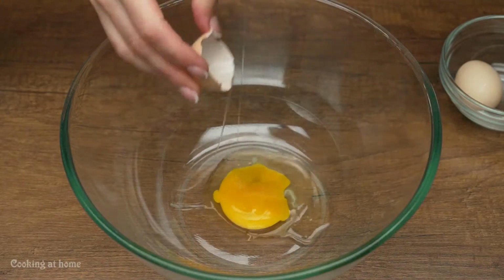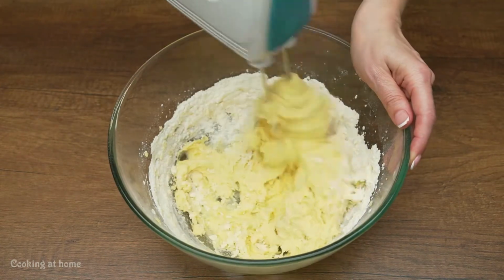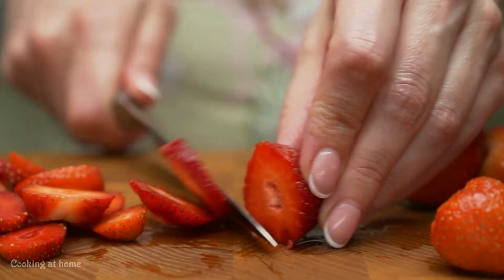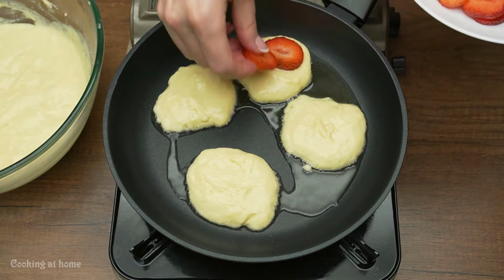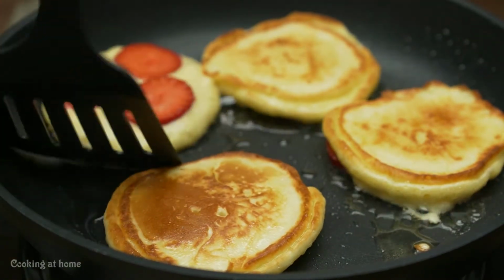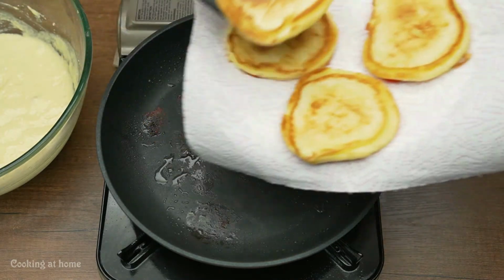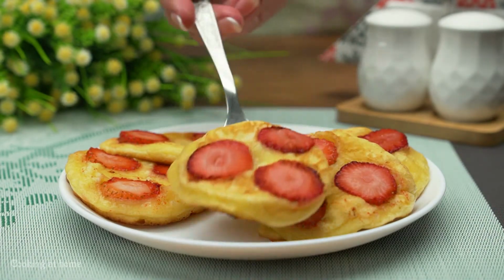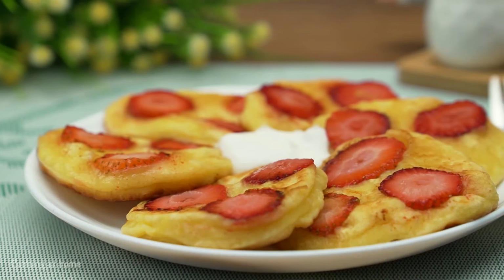SUper Fluffy Strawberry Pancakes for the whole family 🍓🥞 Easy recipe to DIY at home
Delicious pancakes with strawberries for the whole family. They definitely need to be cooked in strawberry season. Cooking does not take long and the result is a delicious dessert.

INGREDIENTS:
yogurt - 200 ml
strawberries - 300 g
sugar - 2 tbsp. l.
vanilla sugar - 10 g
baking powder for dough - 1 tsp.

On this cooking channel you will find detailed recipes that you can easily make at home.